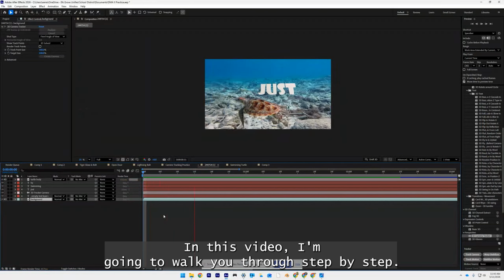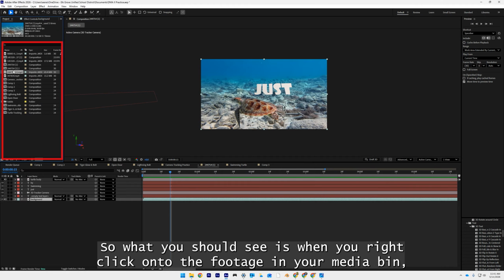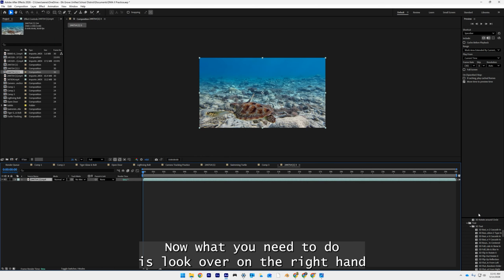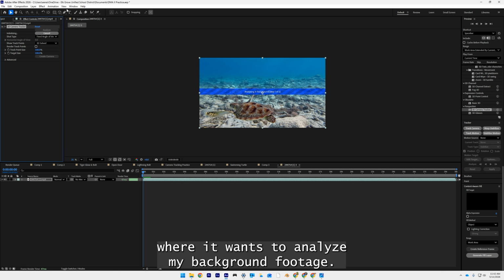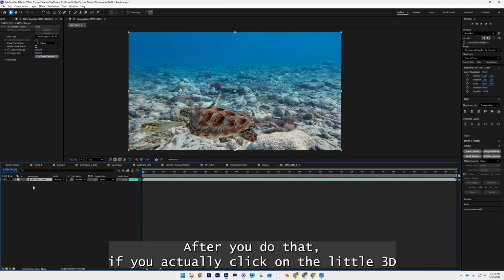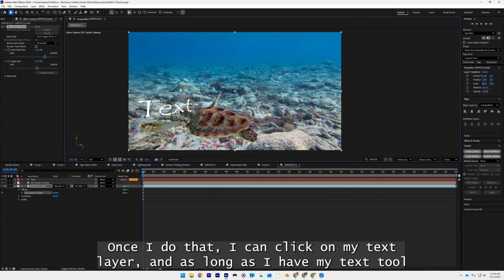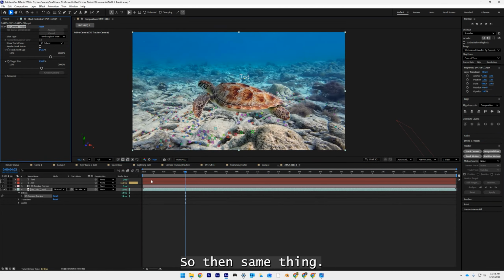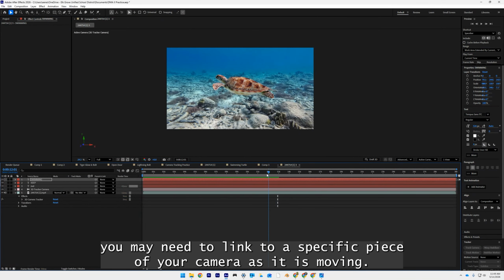Using the "Track Camera" Tool in After Effects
The "Track Camera" tool can be incredibly useful when you want to apply text  or an image to one specific point in a scene with a moving camera. Follow along as I show you how this turtle can "just keep swimming" across the ocean floor with this tool.